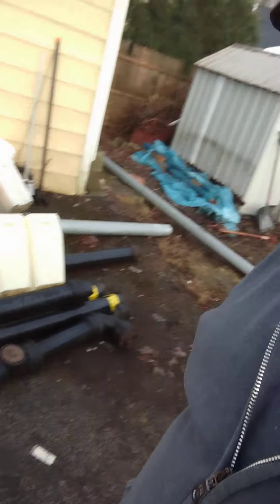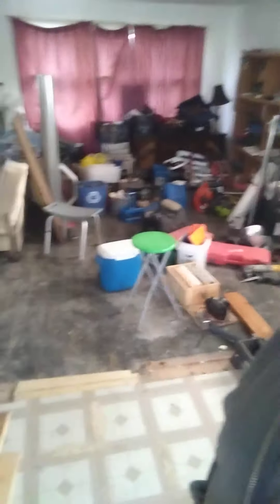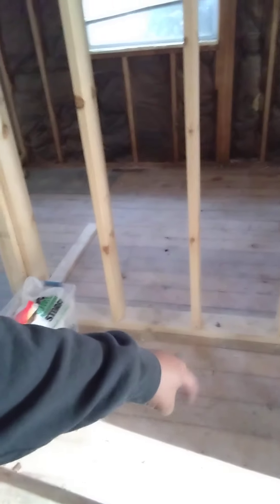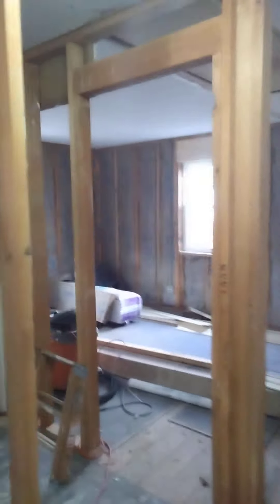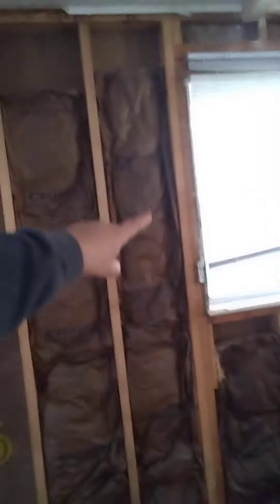Grandma's rehab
Friday just a another week in mundelein